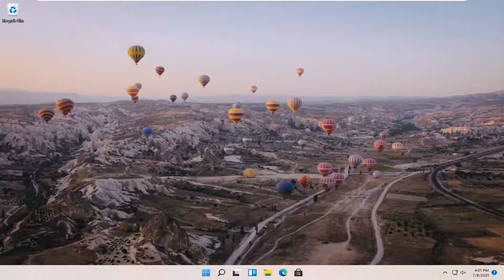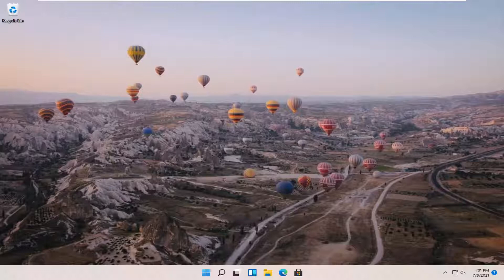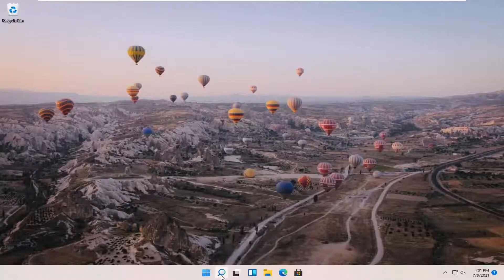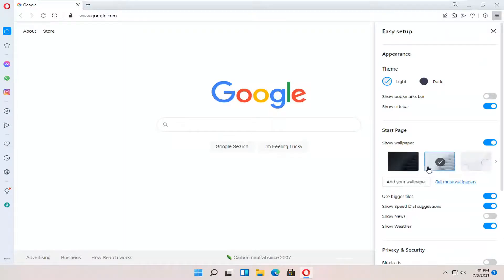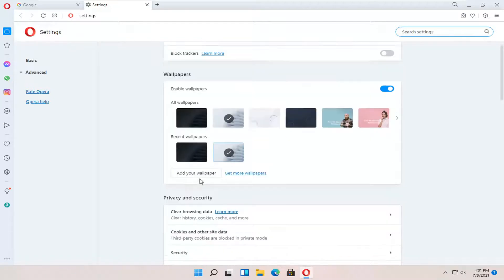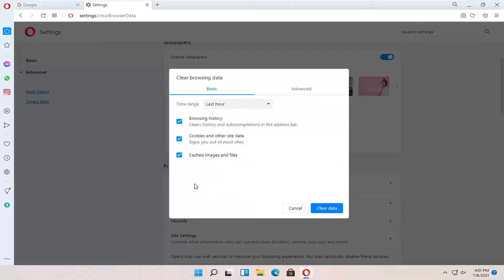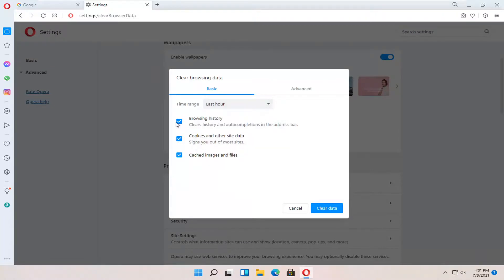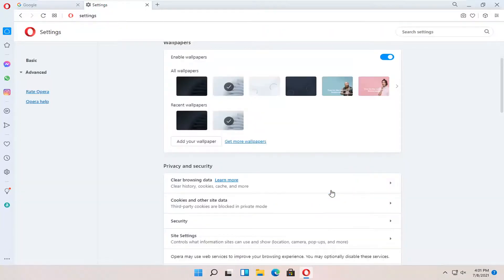How to Delete Browsing History In Opera On Windows 11 [Tutorial]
Browsers save a lot of data about your actions in them. Most people will be familiar with their internet history and cookies; however, you may not be aware that your browser stores a lot more than that.

Modern browsers also try to save passwords and other form data, along with caching images and storing data for bookmarks, etc. If you want to clear some space on your device or refresh your browser, clearing some or all of your browser data may be just what you need.

Issues addressed in this tutorial:
delete history opera mini
opera history delete
opera delete history recovery
opera browser history delete
opera mini browser history delete
how to delete opera history
how to delete opera history permanently
opera mini search history delete
opera search history delete